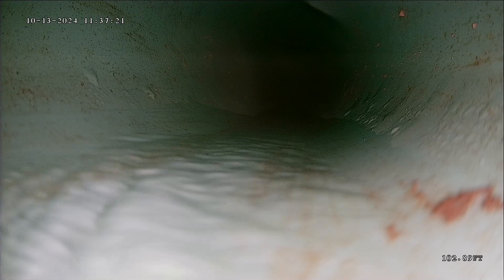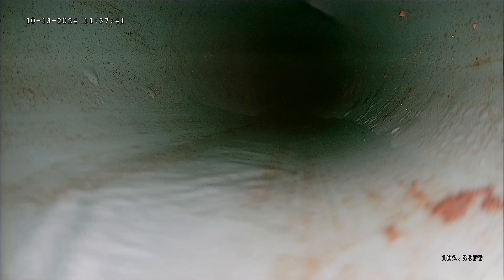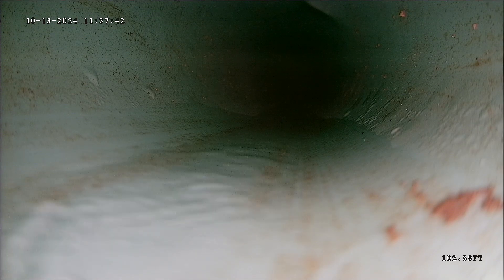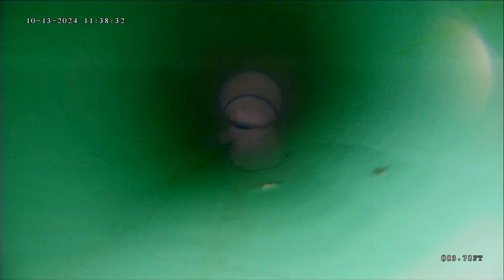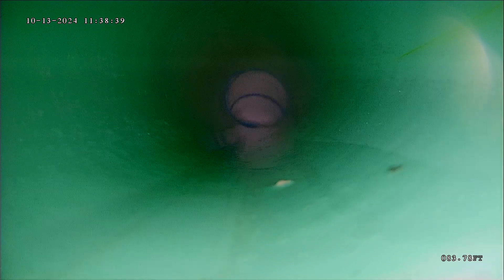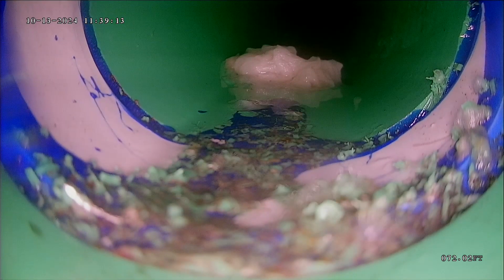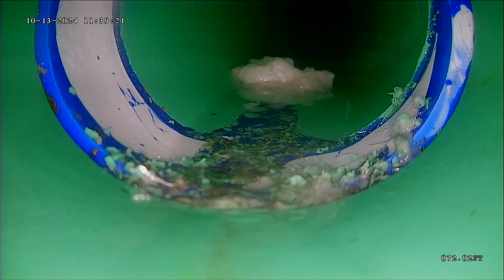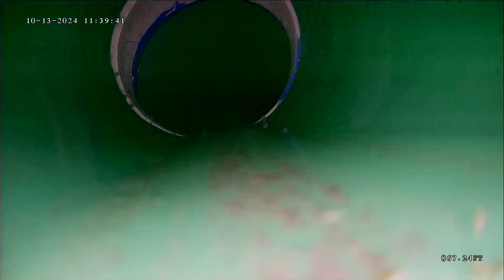4884 Willowbrooke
4884 Willowbrooke